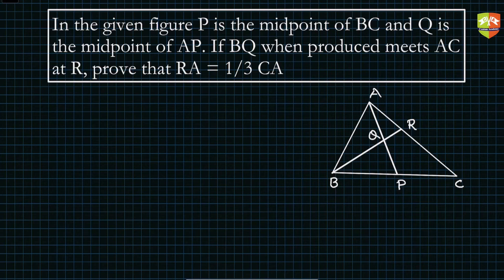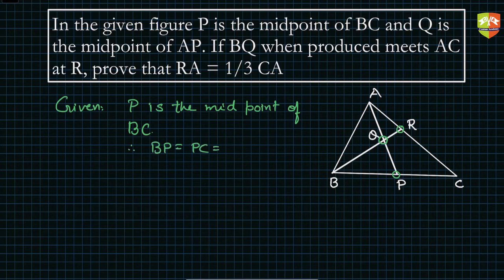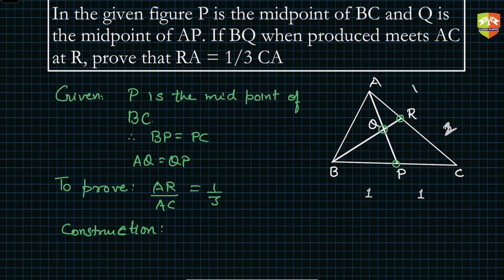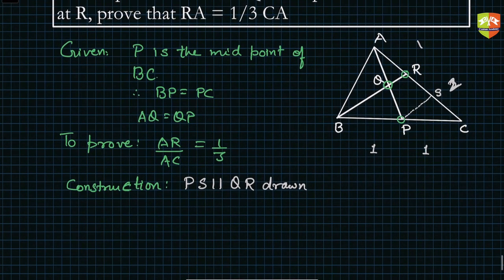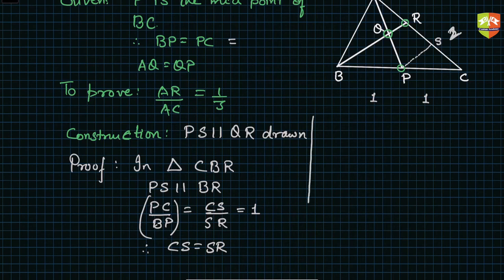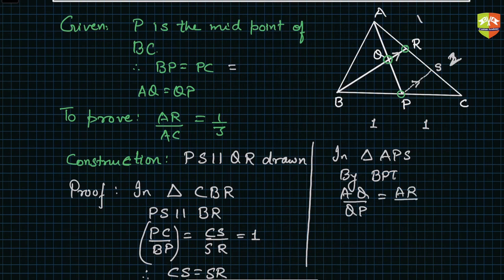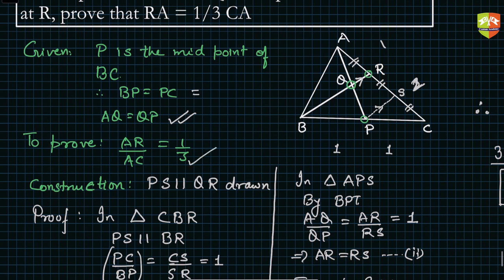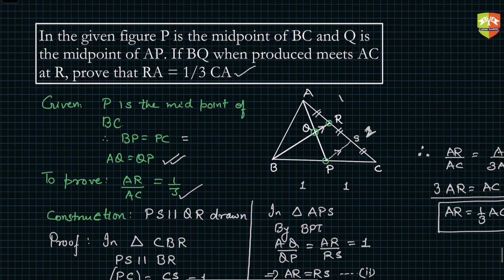TRIANGLES 28: Solved Example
Chapter Name: Triangles
Grade: X
Author: Tushar Sinha
Topic: Solved Example